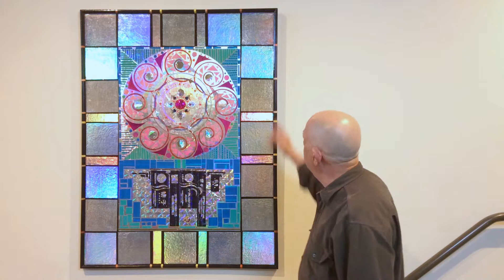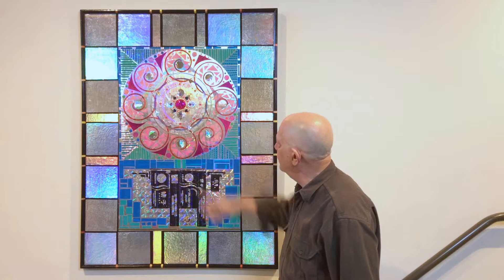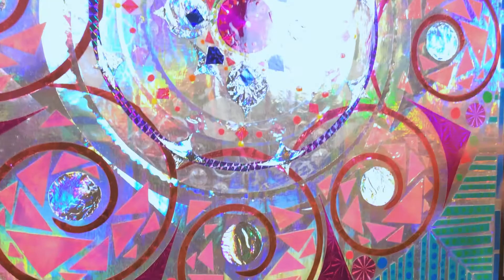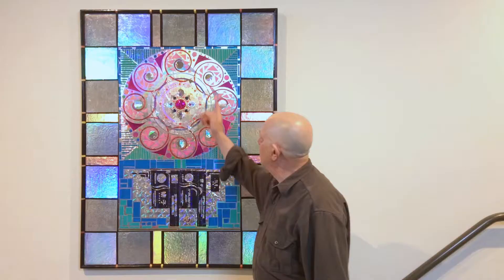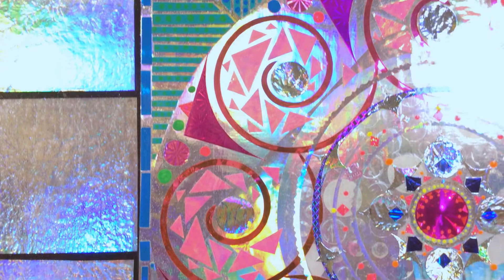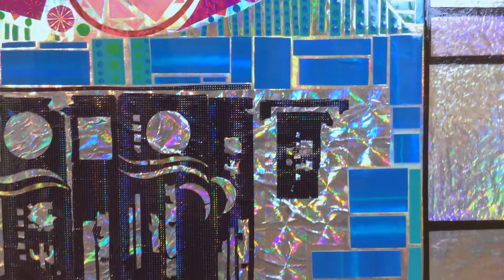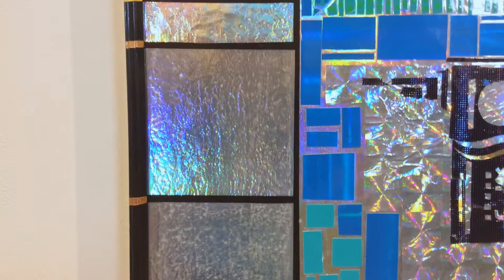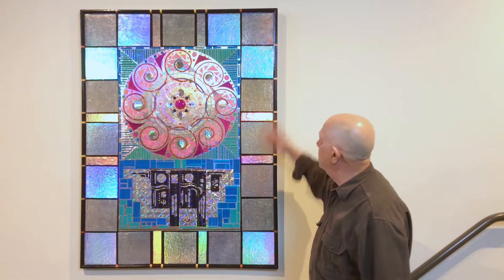I Made This Vol. 2 – Don O'Connor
A video series focusing on artists and makers exhibiting at Gallery One in Ellensburg, Washington.